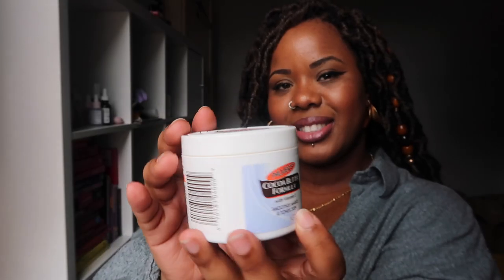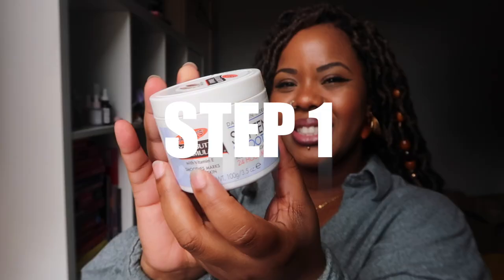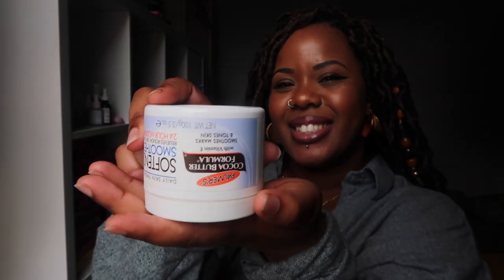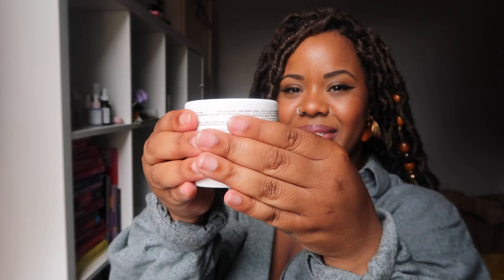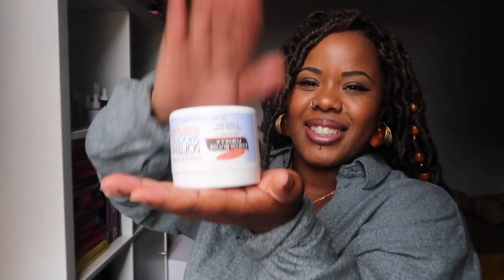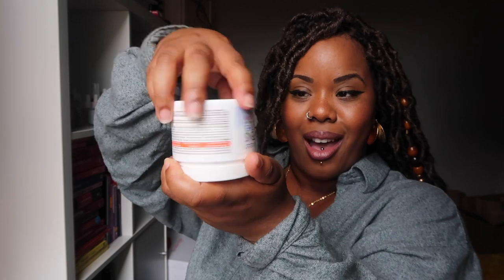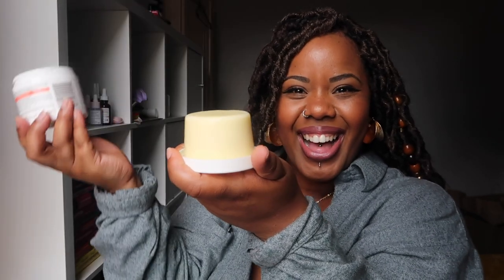How to use our Original Solid Jar as an applicator ?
One Jar, over 101 uses.

Palmer's has been caring for your skin since 1840 and is UK's #1 Cocoa Butter Brand*. Our award-winning Cocoa Butter Formula Original Solid Jar is a unique product that melts into skin for 24 hour hydration.
Made with ethically and sustainably sourced raw Cocoa Butter and Natural Vitamin E, the formula is water-free, making it easier to absorb and relieve dry, sensitive and eczema prone skin.
This multi-purpose product has over 101 uses.

*UK’s No 1 Cocoa Butter Brand IRI Total Bodycare, 52 weeks to 8th September 2018 Total Units and Value